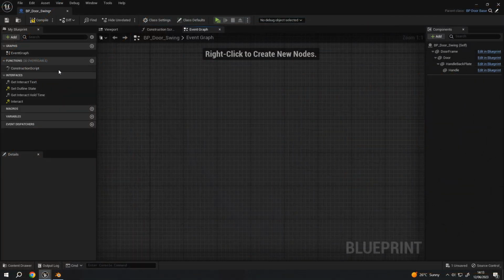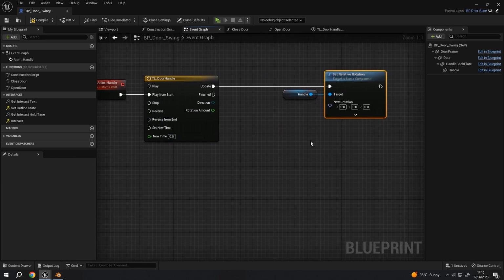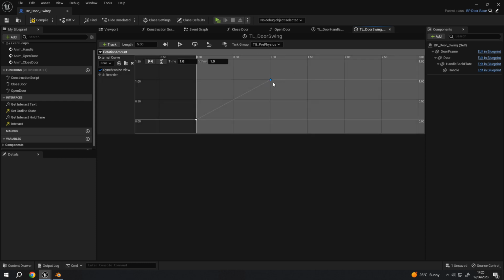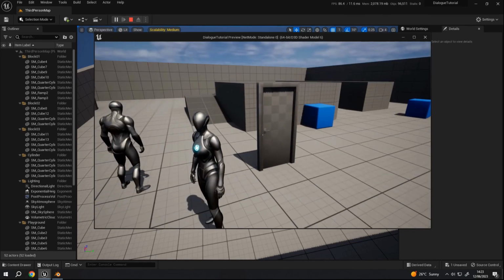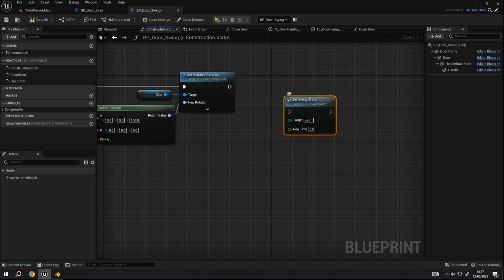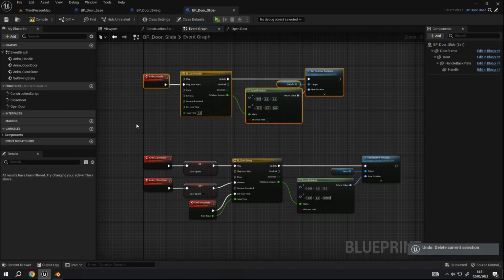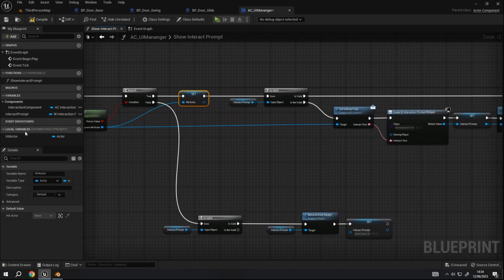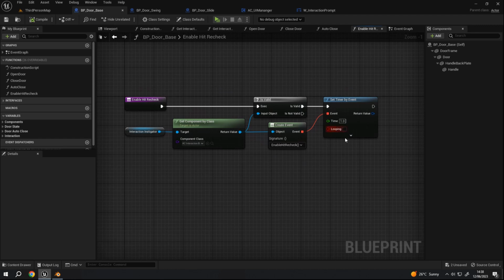UE5 | Simple Doors - Tutorial - Pt2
In this video, we'll be building on the interaction system from my previous tutorial. We'll take it a step further and learn how to create simple doors using Unreal Engine 5.

Doors are essential elements in many game environments, and understanding how to create them efficiently can greatly enhance your game development skills. In this tutorial, we'll cover the fundamentals of creating a base door blueprint and how you can use it to create child variants for different types of doors.

By the end of this tutorial, you'll have a solid understanding of how to create simple, interactive doors in Unreal Engine 5. Whether you're working on a first-person shooter, puzzle game, or immersive experience, this knowledge will be invaluable for your future projects.

Don't forget to check out our previous tutorial on building an interaction system in UE5 if you haven't already. It will provide you with the foundation necessary to follow along with this video seamlessly.